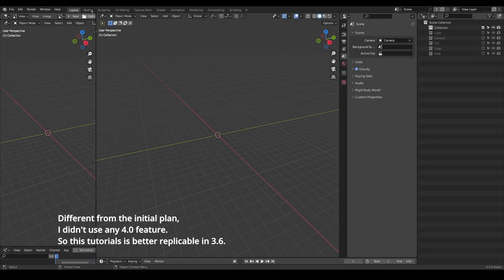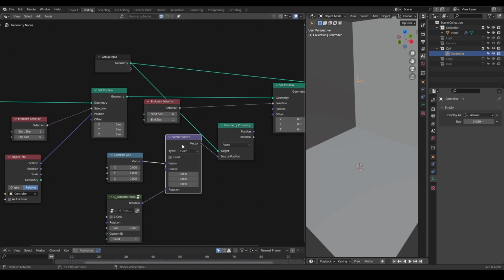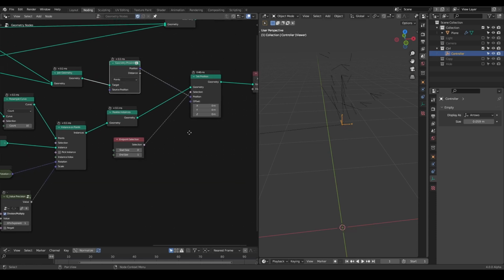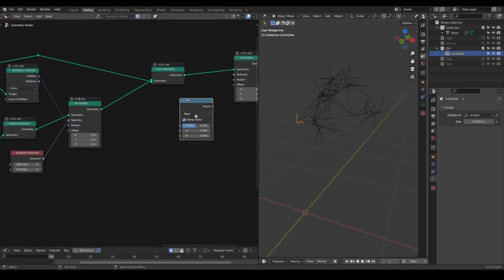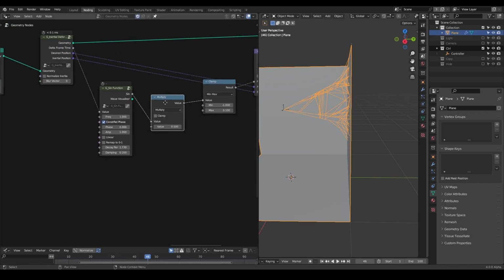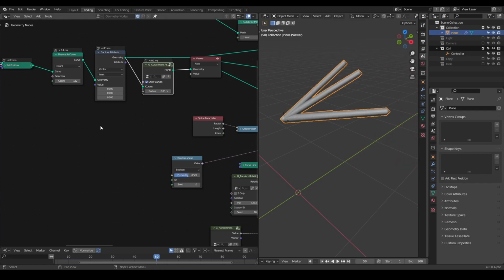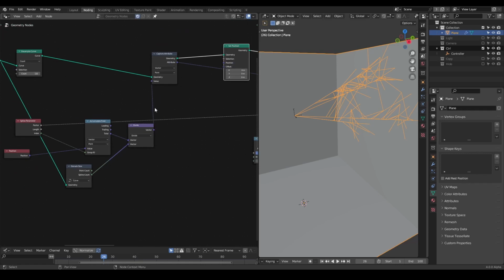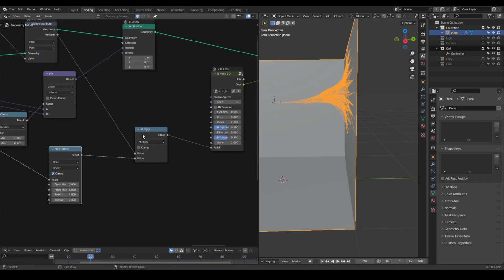[Outdated][Tut] Procedural Spiderweb Shoot Simulation - Blender Geometry Simulation 3.6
Blender 3.6
00:00 Building Spiderweb-like Geometry
11:30 Basic Shooting Animation
13:30 Inertial Deformer
17:00 Polishing Spiderweb Construction
24:00 Noise upon Shooting SpiderWeb